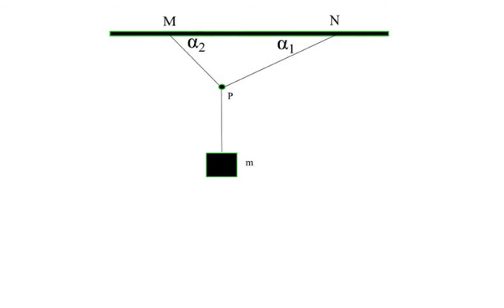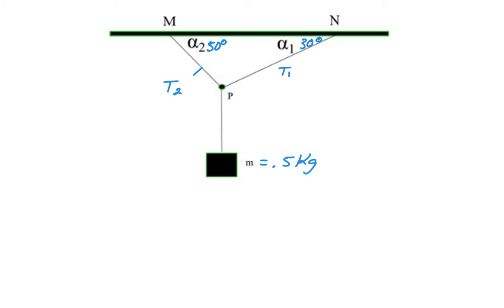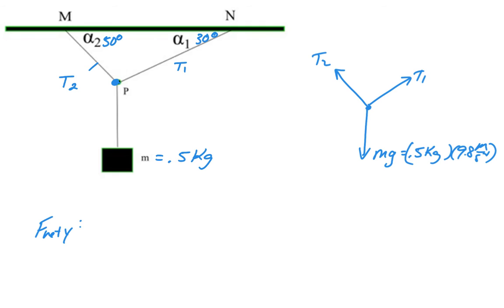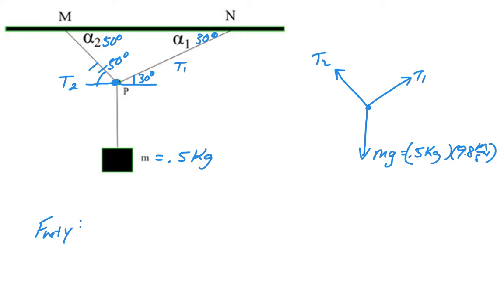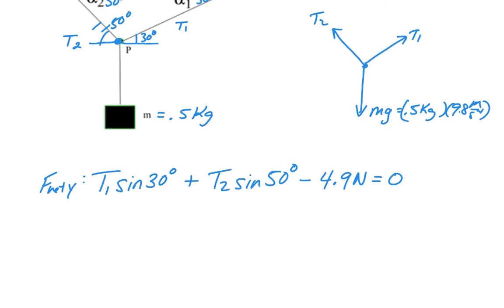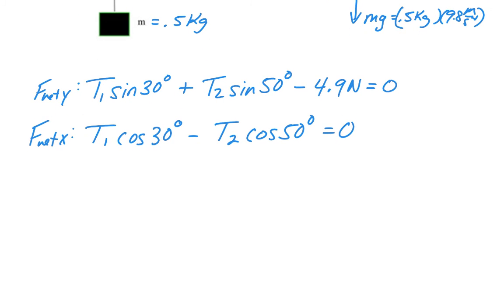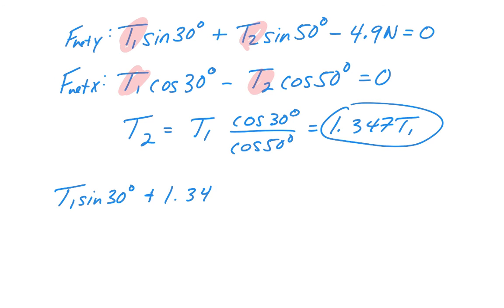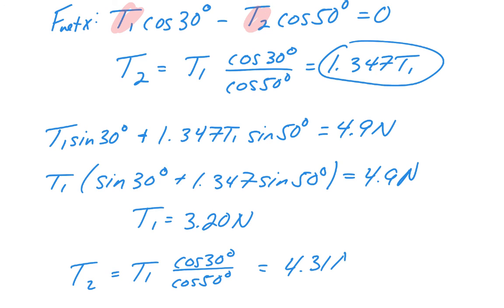Angled Forces Picture.mp4